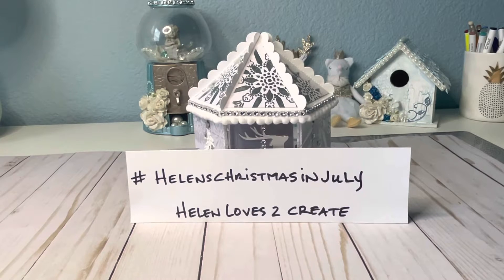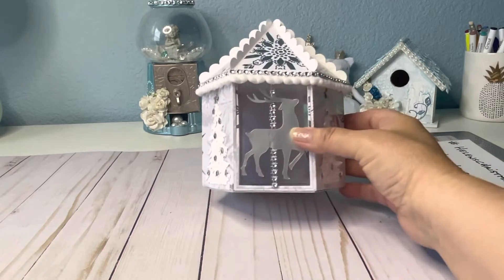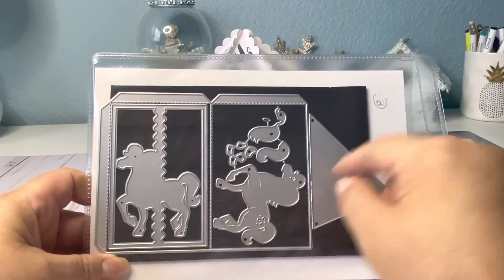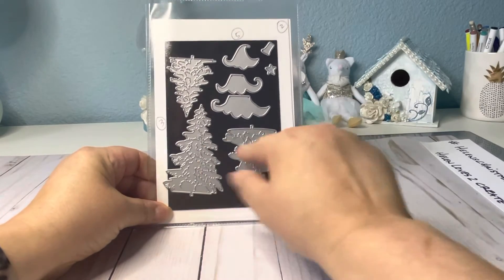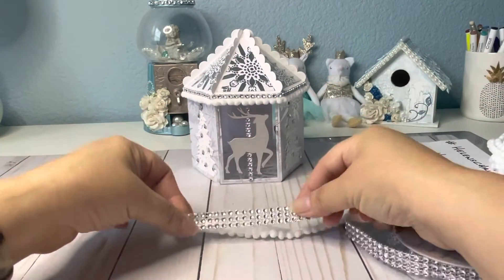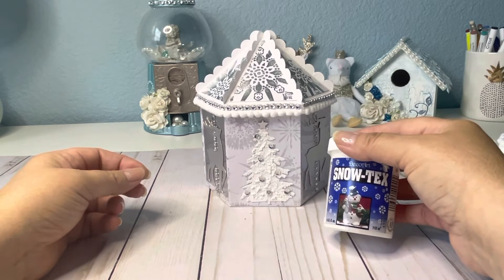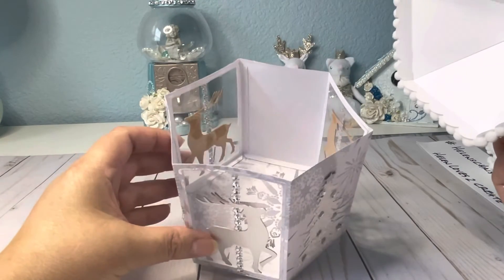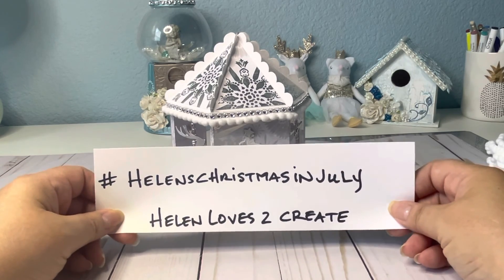Christmas In July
Thank you for joining me in my crafty journey.